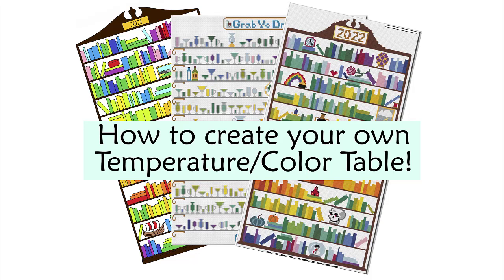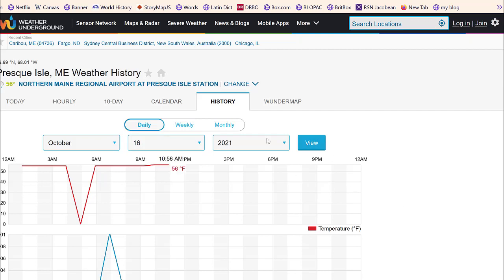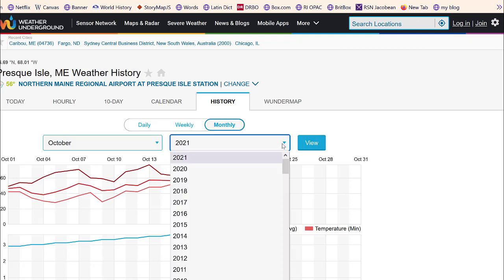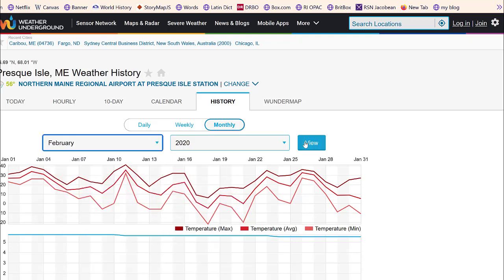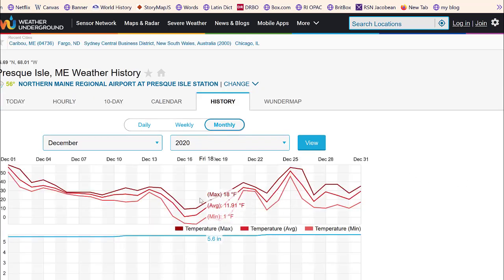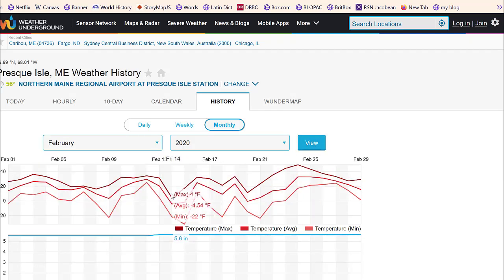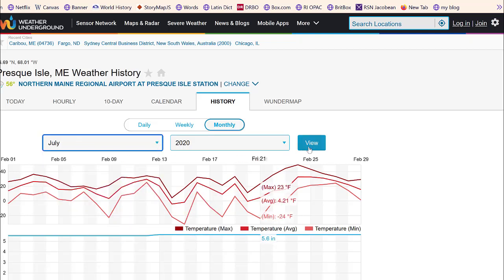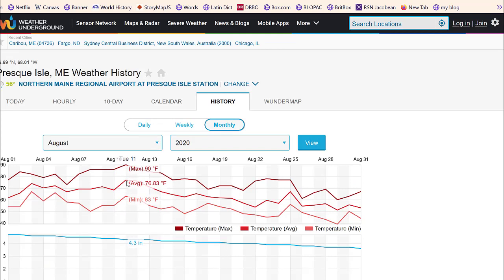Flosstube Extra! How to Create a Temperature Table for a Temperature Chart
I get a lot of questions about how to make a temperature/color table for temperature charts, so I thought I'd make a video.

You can find the listing for ME to make your temperature table

You can find all my patterns on my Etsy shop

Information about my ongoing projects:
Temperature Library: embroidered on bleached linen IL019 yardage from fabrics-store.com, with the called for DMC (you can find the pattern in my Etsy shop above)
Peppermint Purple Blackwork Stitch Along: stitched on 14ct black aida, interior color is BeStitchMe silk "Happy", and the outline is Dyeing4Cross Stitch unnamed halloween silk